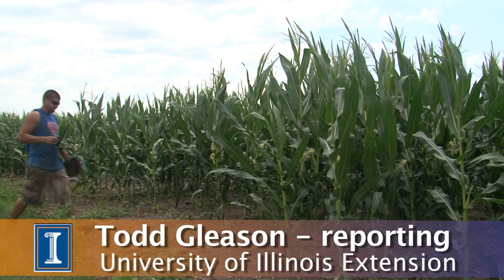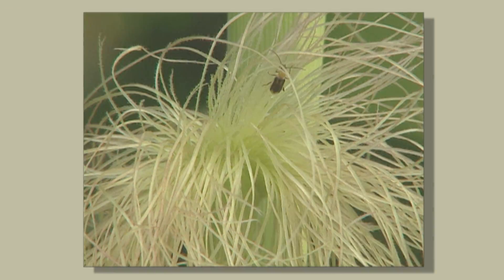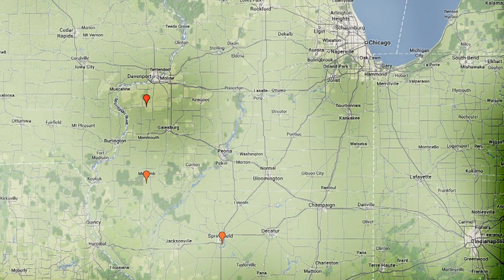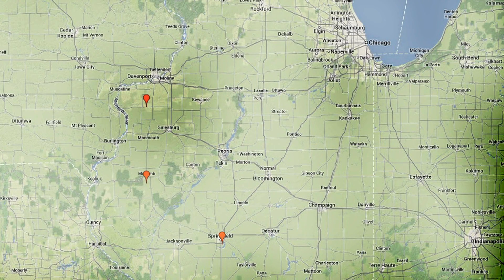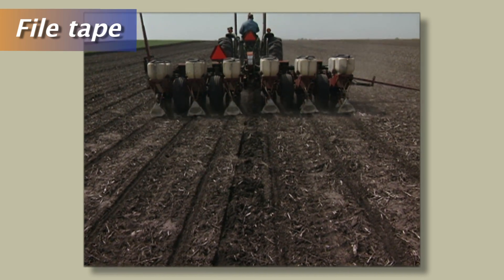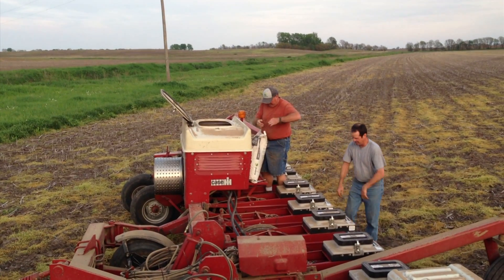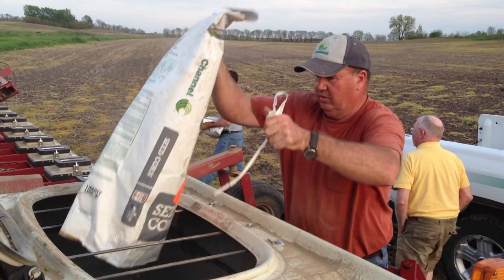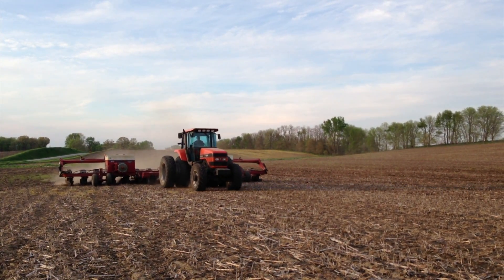More Illinois Counties Confirmed Cry3Bb1 WCR Resistant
The resistance is getting stronger in Illinois. It's been just over a decade since the introduction of Bt hybrids capable of fending off the western corn rootworm. University of Illinois Extension Entomologist Mike Gray says six counties in the state are affected, with more to come.